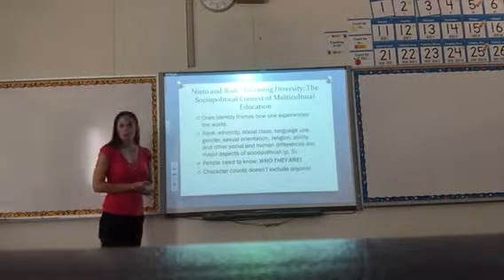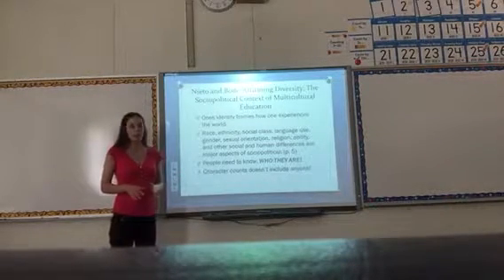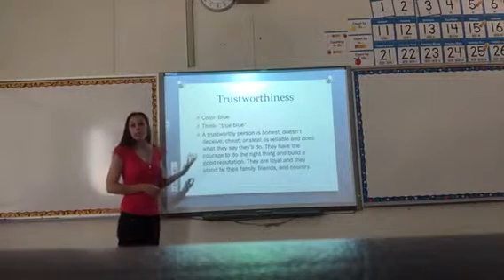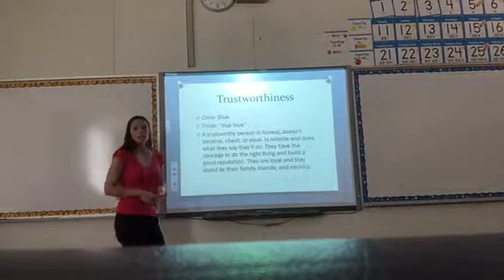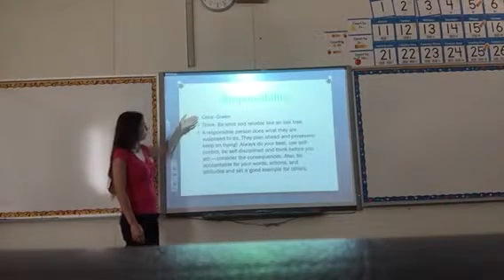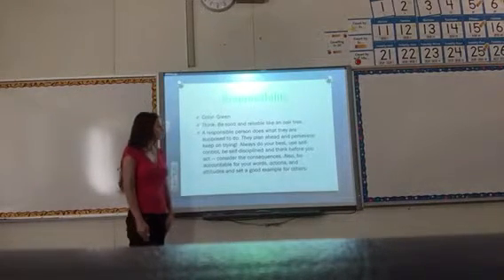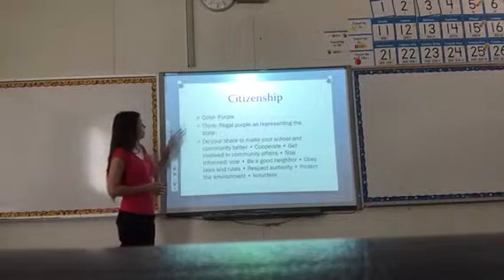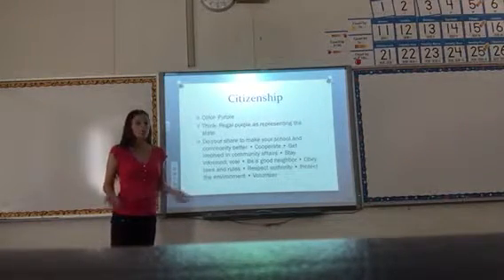Character Counts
SEL presentation